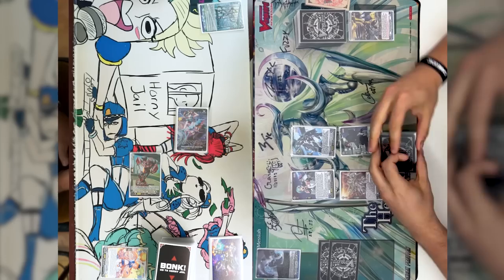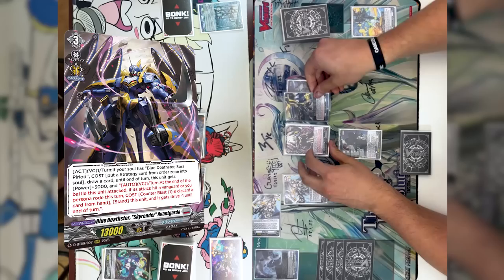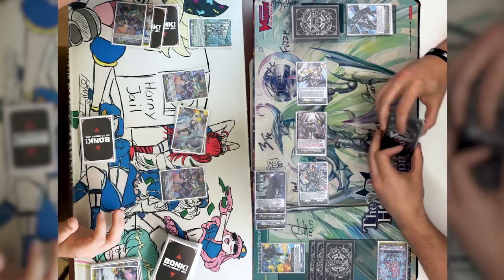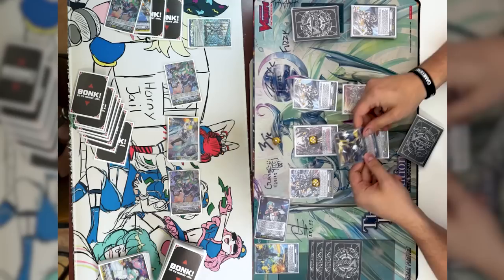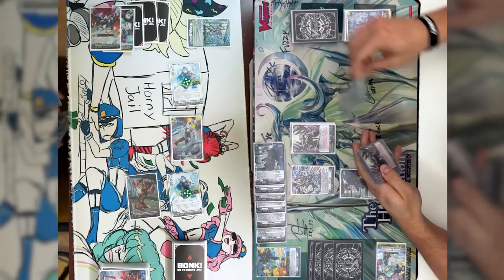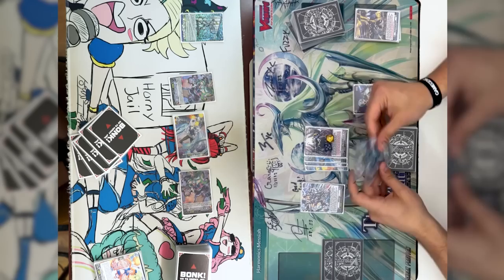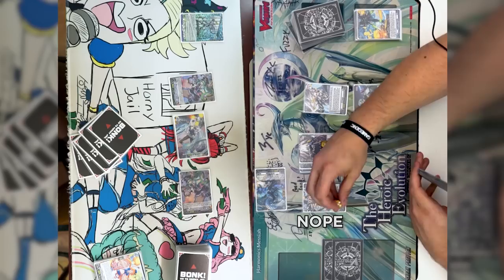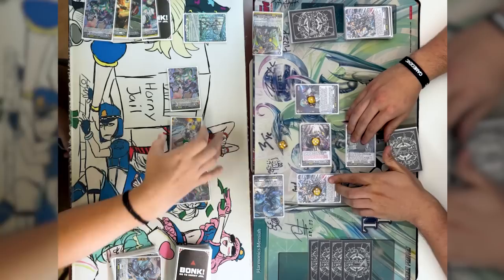[Proxy Play] Seraph Purelight vs Avantgarda | Apr 8, 2023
ReadingIsHard ReadingIsHard ReadingIsHard ReadingIsHard ReadingIsHard ReadingIsHard ReadingIsHard ReadingIsHard ReadingIsHard ReadingIsHard ReadingIsHard ReadingIsHard ReadingIsHard ReadingIsHard ReadingIsHard ReadingIsHard
READING
IS
HARD!

*Please keep in mind these card effects and interactions are new so misplays are bound to happen.

0:00 Intro
2:49 Game 1
10:49 Game 2
26:53 Game 3

[Snow_Brandt Gate]
Deflector by Ghostrifter Official